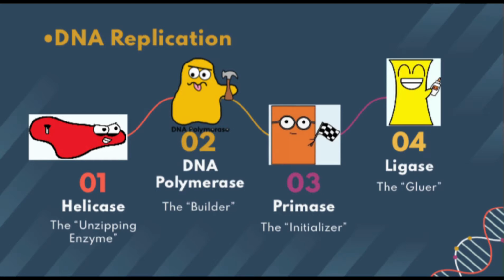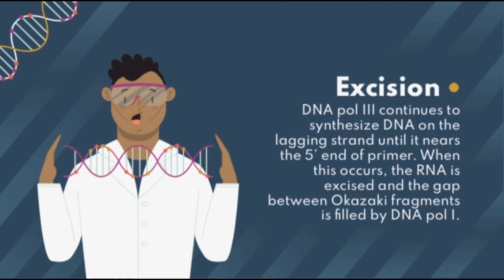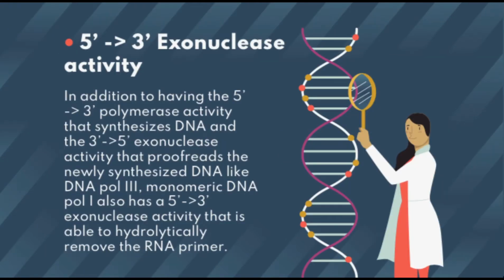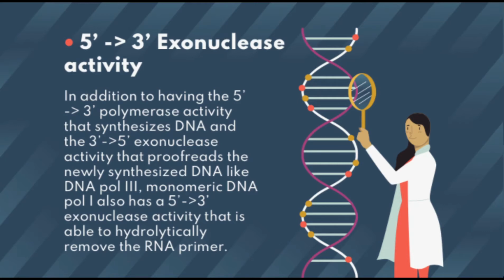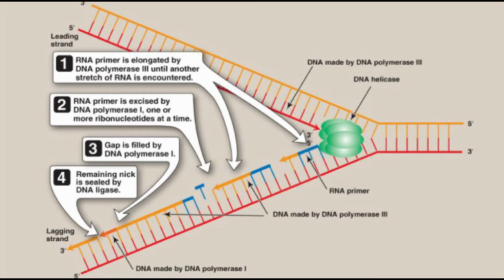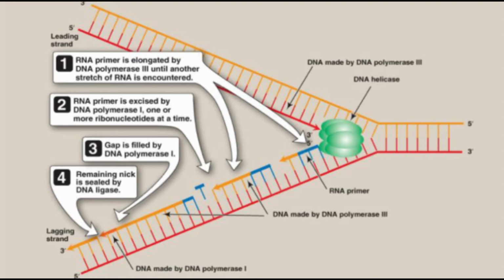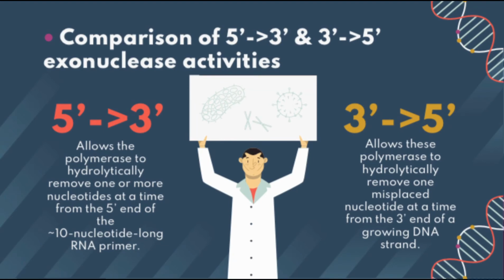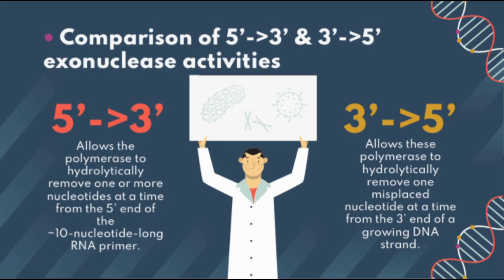RNA Primer Excision & Replacement by DNA